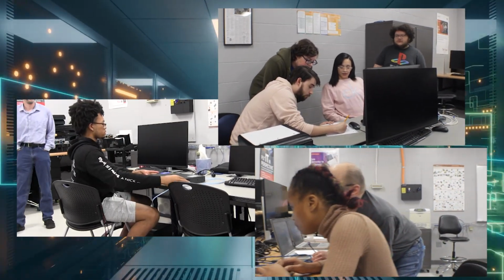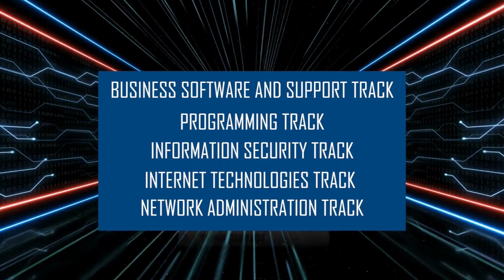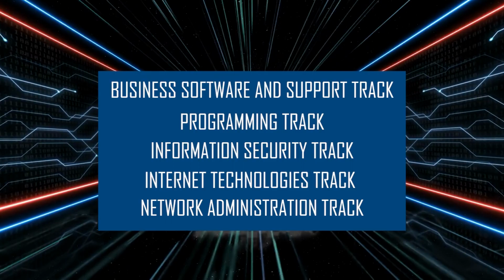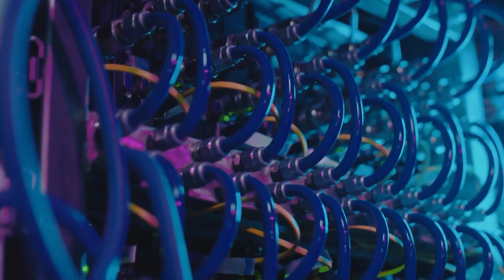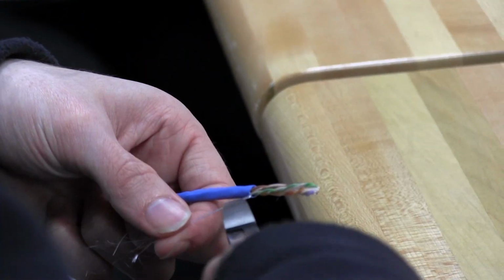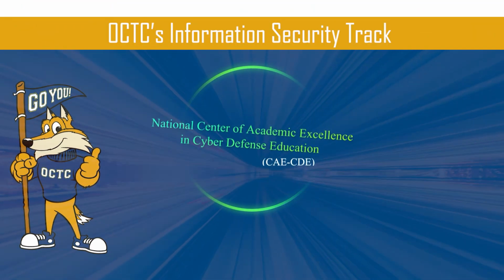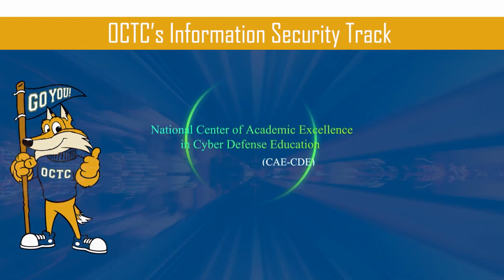2023 Computer Information Technology